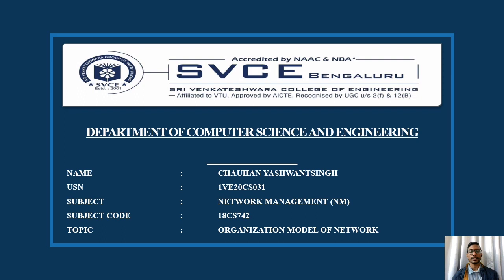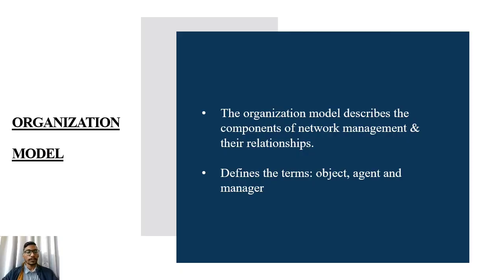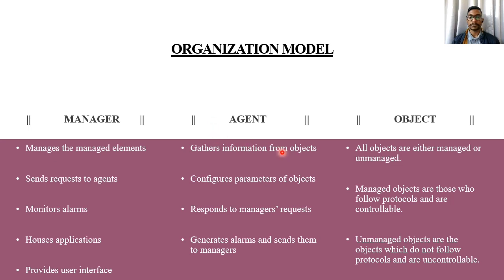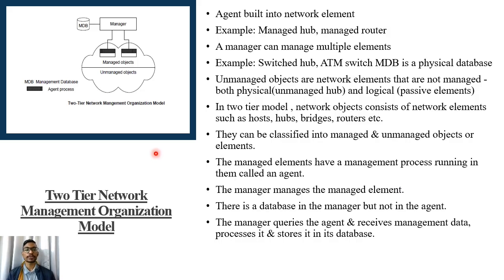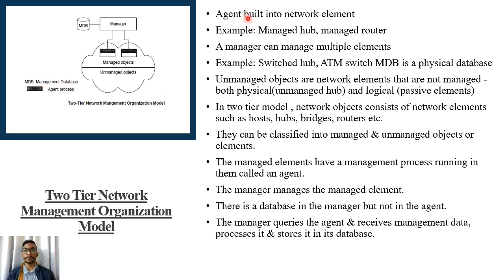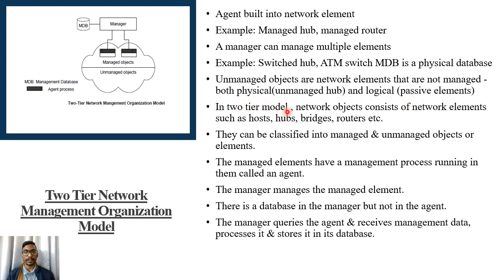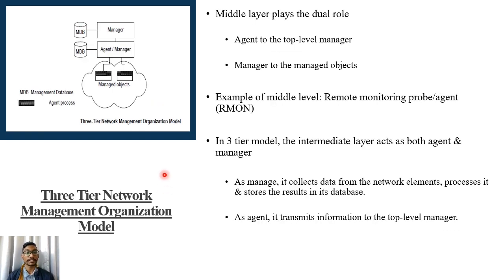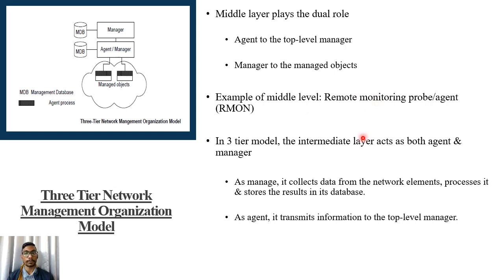18CS742 || Organization Model of Network || Network Management || VTU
Today in this video we will learn about
1. OSI Network Management Architecture Model
2. Organization Model
3. Two Tier Network Management Organization Model
4. Three Tier Network Management Organization Model
5. Network Management Model with MoM